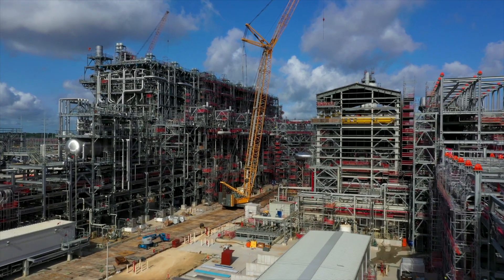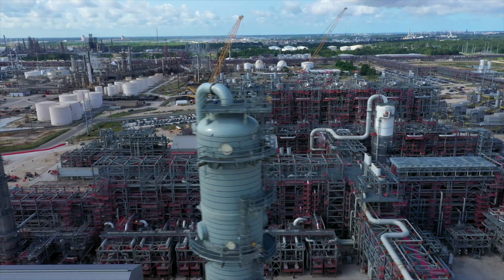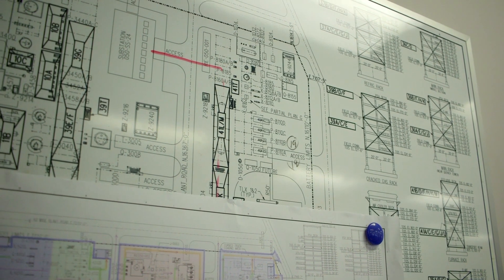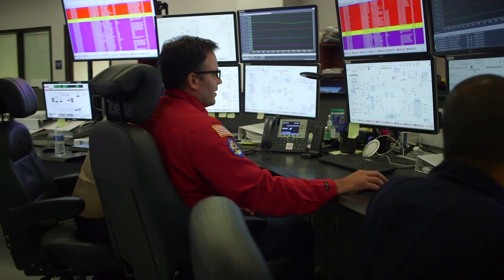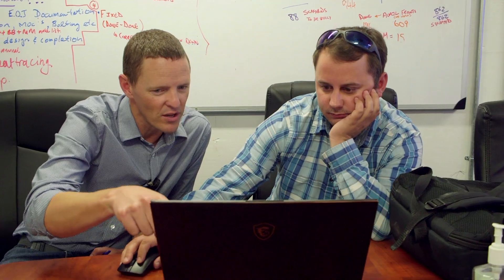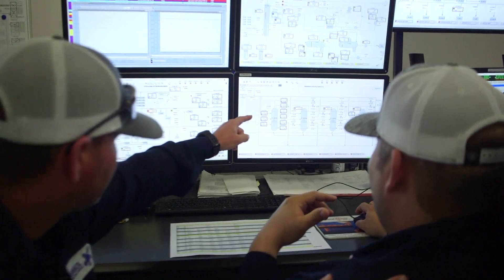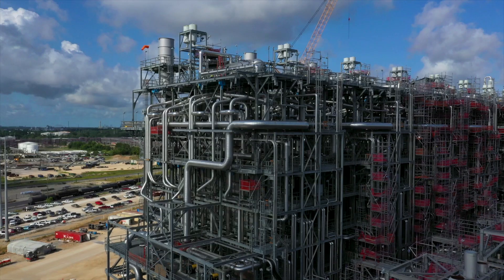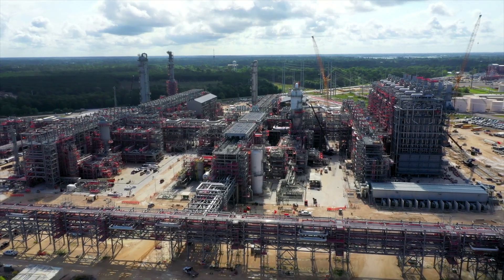Sasol Mega Project | Cracking the cracker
Sasol's ethane cracker, the centerpiece of the Lake Charles Chemicals Project (LCCP), has reached beneficial operation, accelerating the company's transformation into a global chemicals company. Meet the incredible team that had to find a unique approach to managing such a large project.